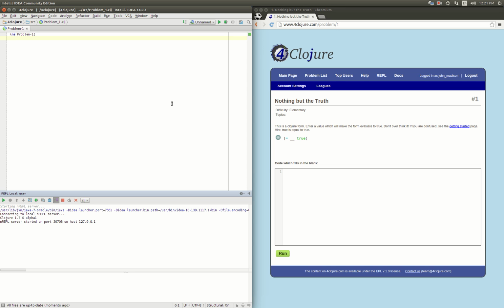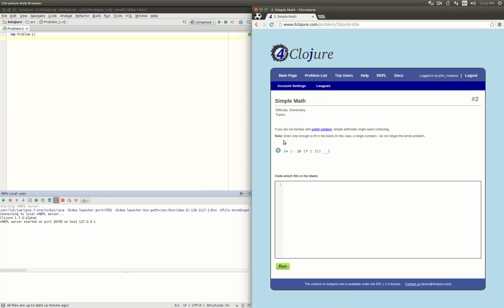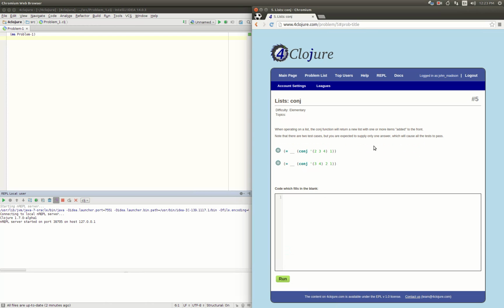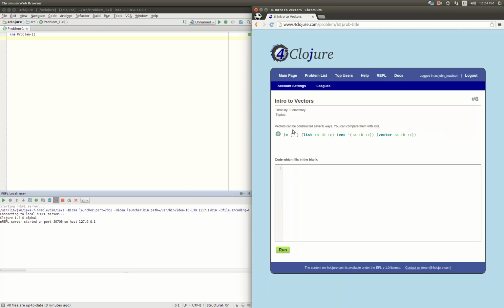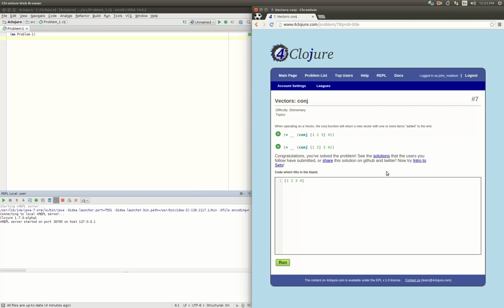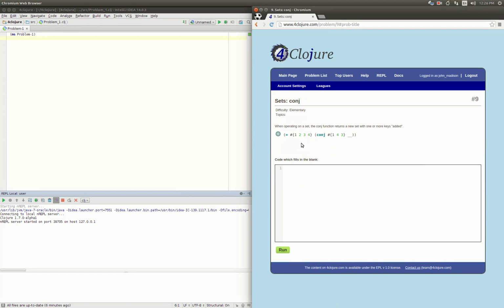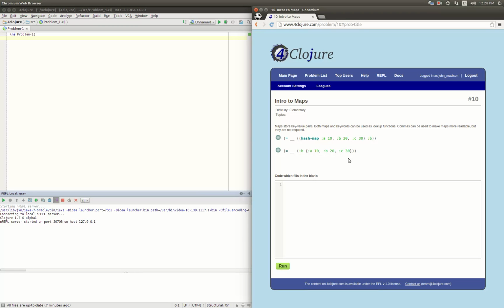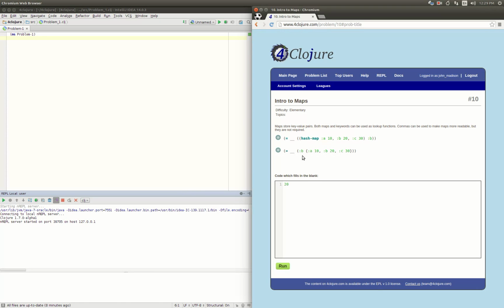4Clojure Solutions to Problem 1 through 10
4Clojure is a great resource for learning to program in Clojure. Here we solve the first 10 problems.